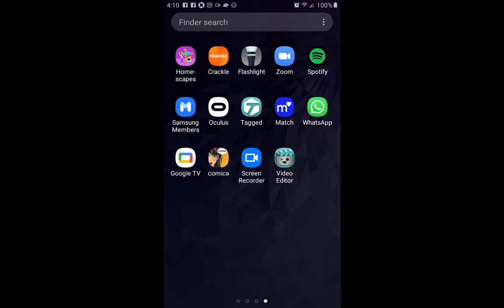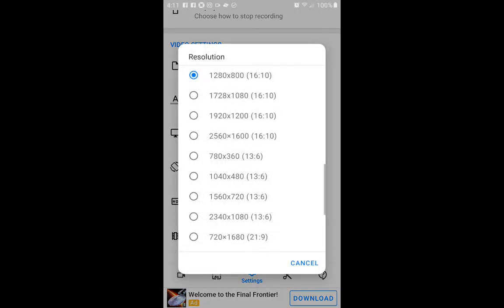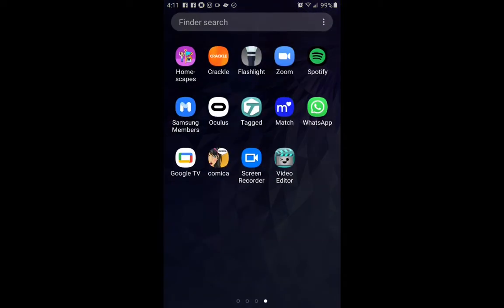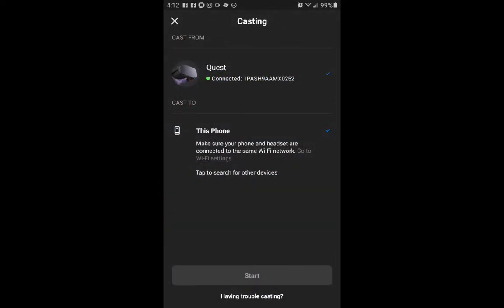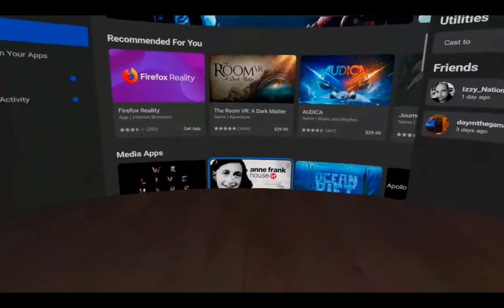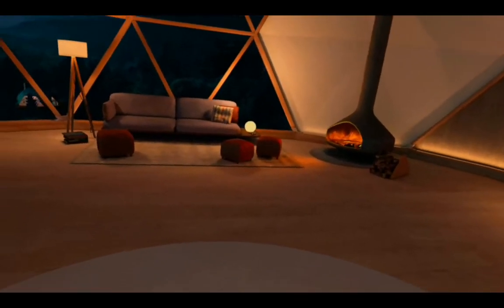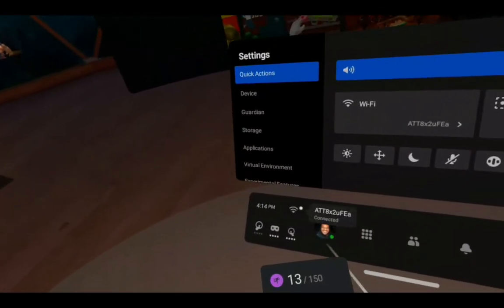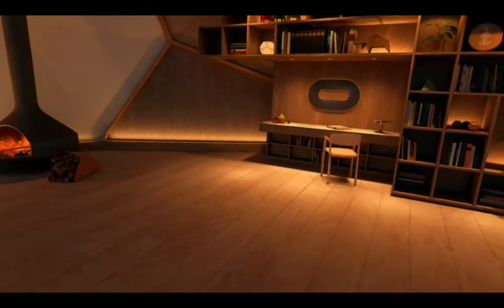how to cast and screen record from your Oculus quest 1 and 2, on an Android cellphone.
in this video,  I  show how to both screen record  and  cast video  from the Quest to upload from your Android cellphone.